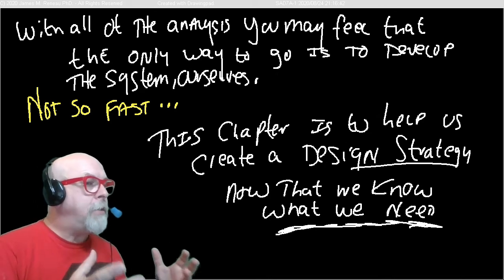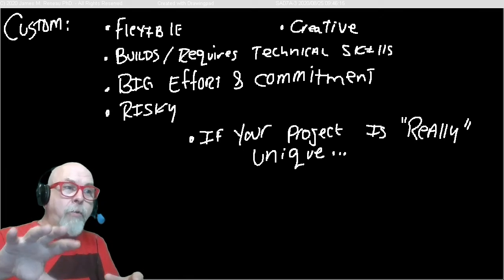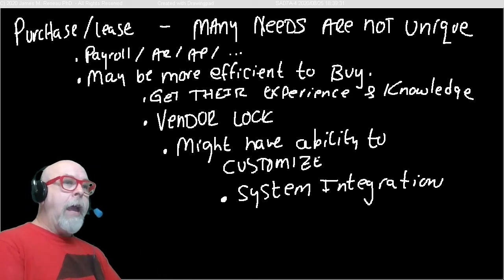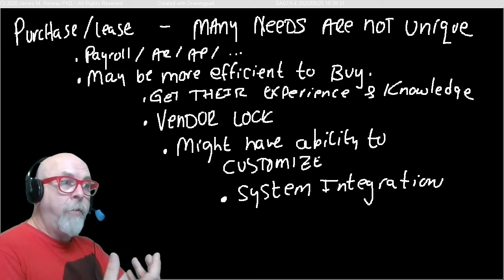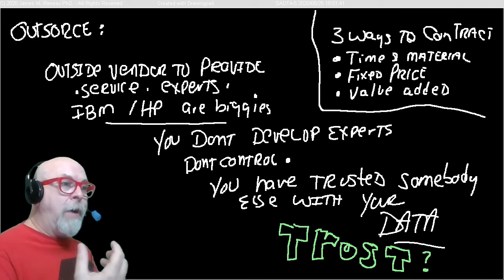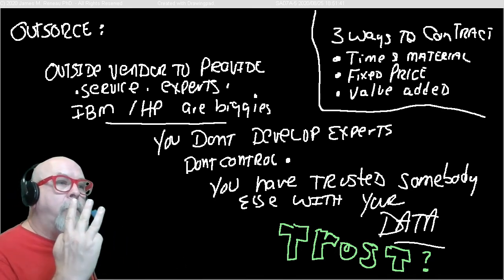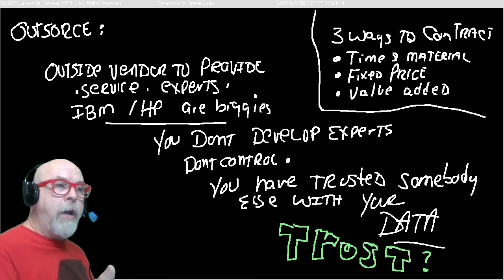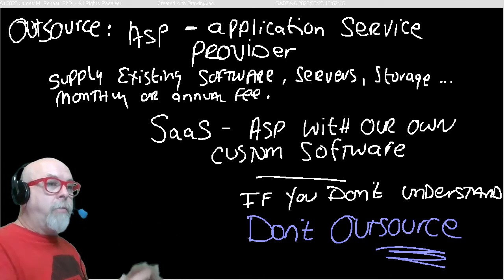SAD7A - System Acquisition